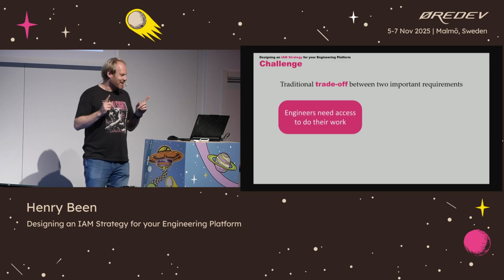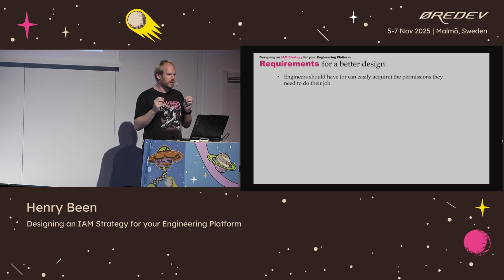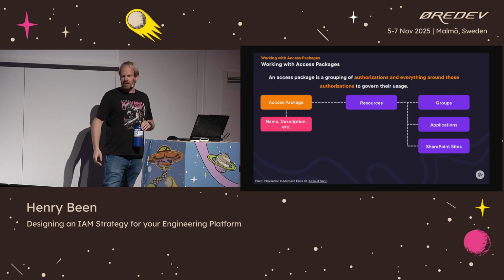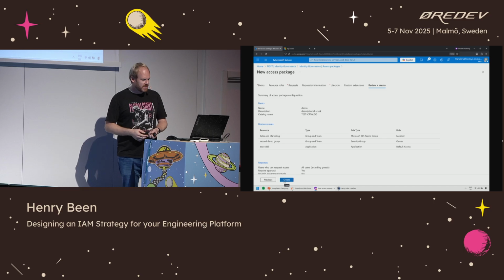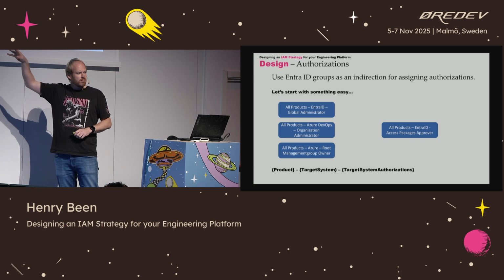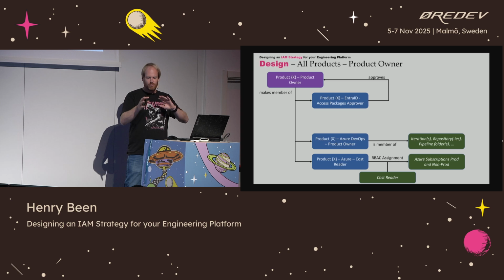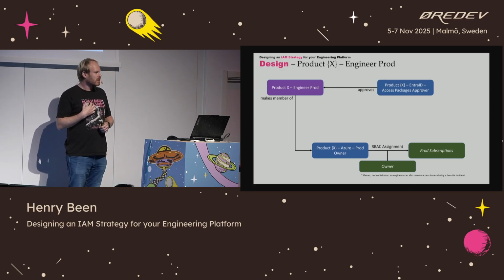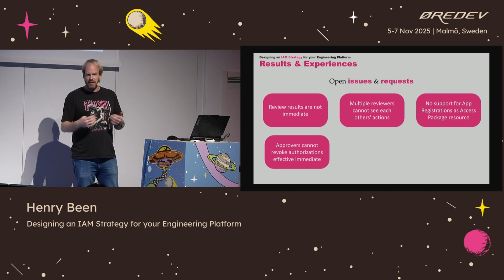Henry Been - Designing an IAM Strategy for your Engineering Platform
Over the last few years, a lot of attention has been paid to building more secure software. But how do you manage access to your environments for engineers? Do you even manage this with the same rigor as you manage application security? And how to find the balance between security and workability?

In this session, Henry will explore with you how he has solved this at his customers. We will take a look at Entra ID Access Packages and Privileged Identity Management and see how we can apply those in a practical design that allows for self-service requests for access, approvals by their peers or a manager, automatic access reviews, and much more!